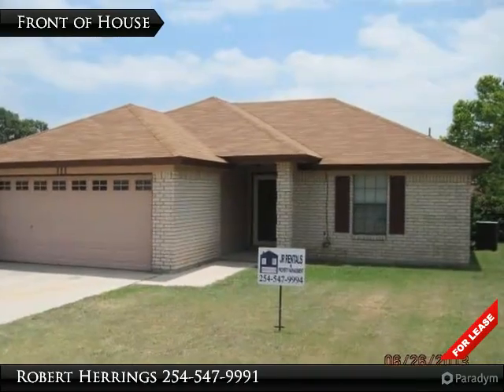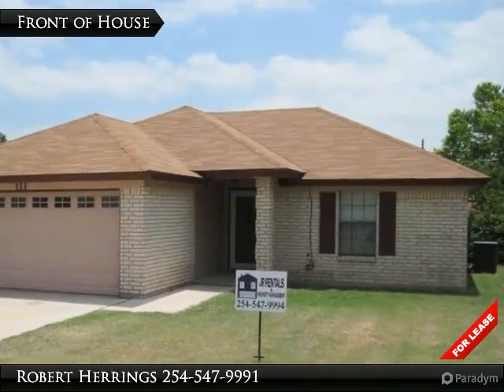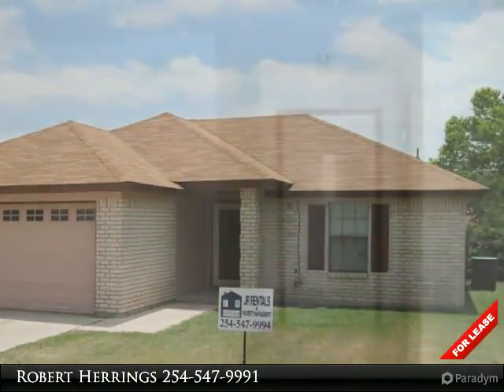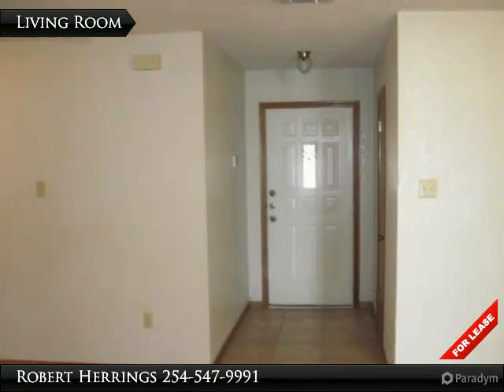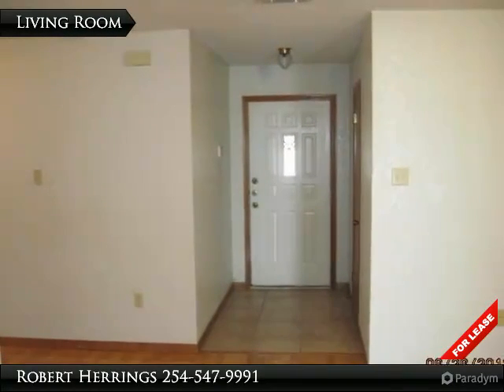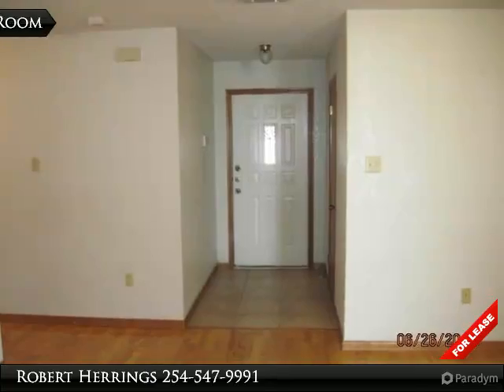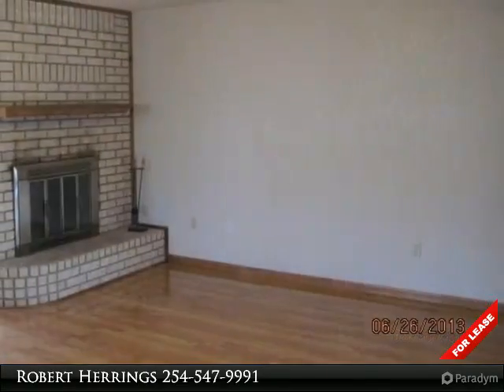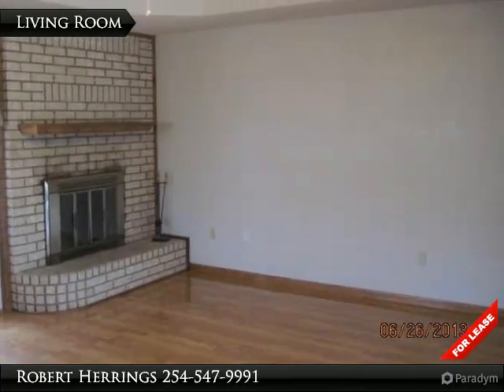111 Chestnut Copperas Cove Texas 76522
111 Chestnut Drive
$850, 3 bed, 2.0 bath, 1,232 SF, MLS# 335859

Take a look at this cozy home near great Cove schools and City Park and close to downtown Cove.. Home features beautiful laminate flooring throughout with ceramic tile in kitchen, entryway and baths. Brick, wood burning fireplace in living room with lots of space for oversize furniture. Kitchen offers stove, dishwasher and refrigerator. Kitchen dining area directly off of kitchen, plus breakfast bar for those quick meals on the go or just a snack. Master has a full size bath with tub/shower combo and walk-in closet. Minor bedrooms have nice closet space and are set off separately from master. Fully fenced back yard. A great family home with amazing curb appeal.

Presented By:
Robert Herrings, CENTURY 21 Premier Realtors